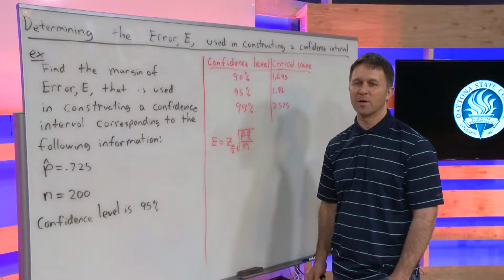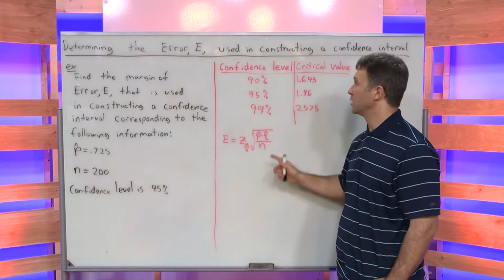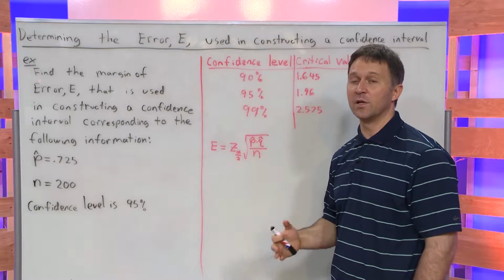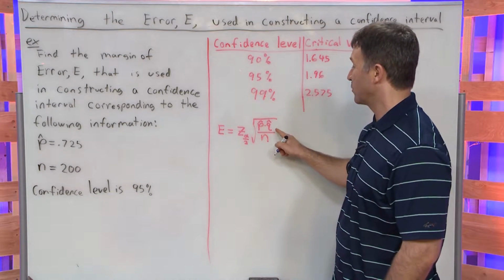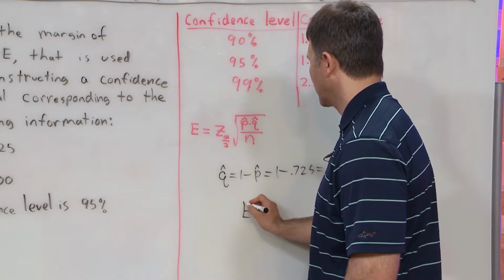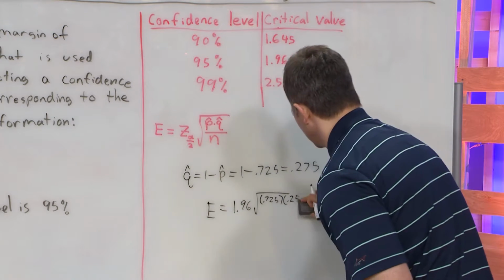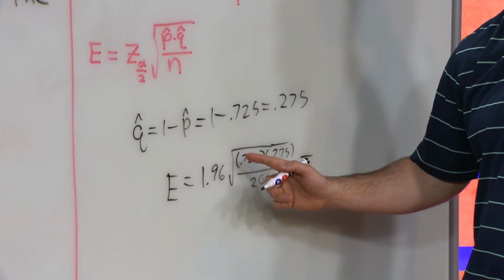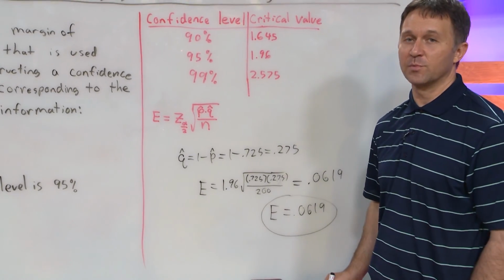Determining Error, E Confidence Interval